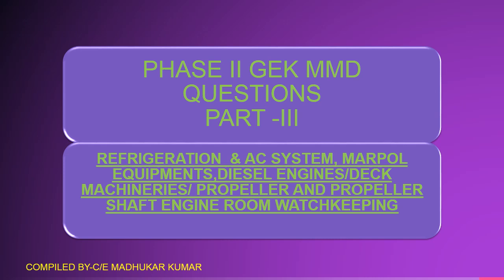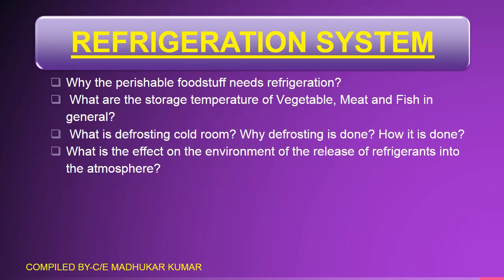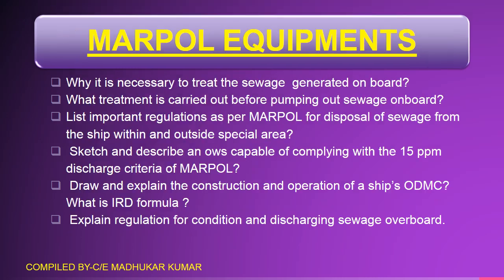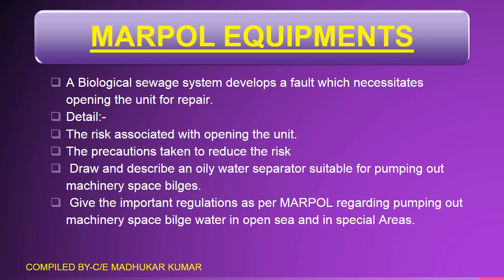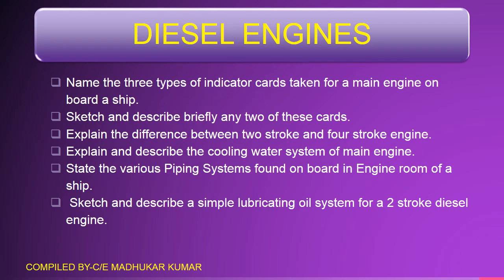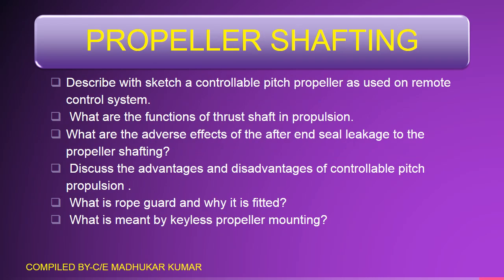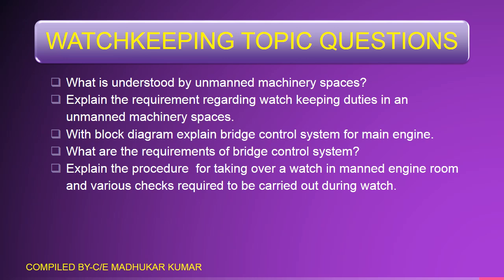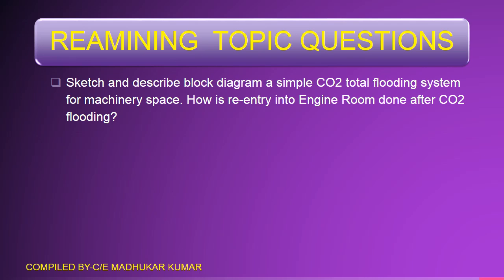PHASE II GEK TOPIC WISE MMD QUESTIONS III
PHASE II GEK  MMD QUESTIONS ON REFRIGERATION,AC,MARPOL EQUIPMENT, HYRAULICS,DIESEL ENGINS,STEAM TURBINE,STABLIZERS & ENGINE ROOM WATCH KEEPING are presented in this video.